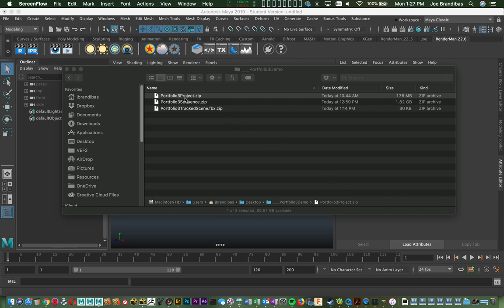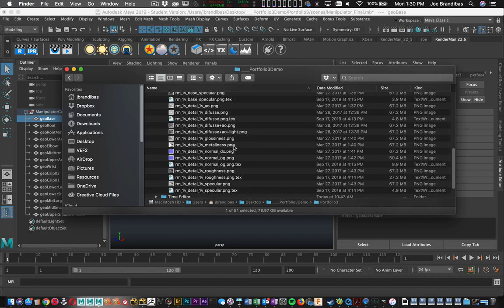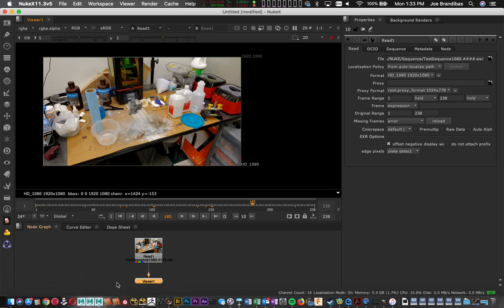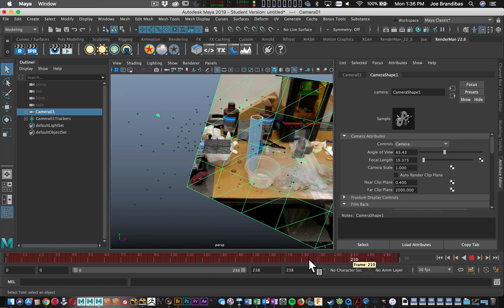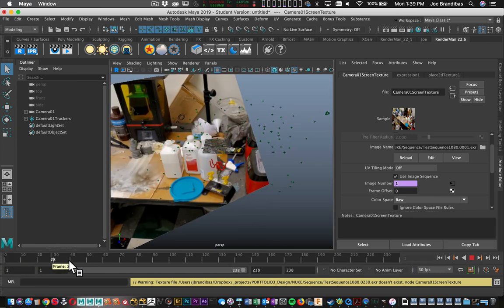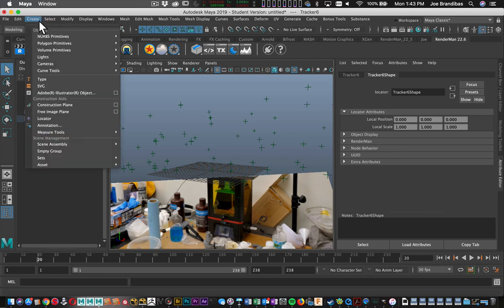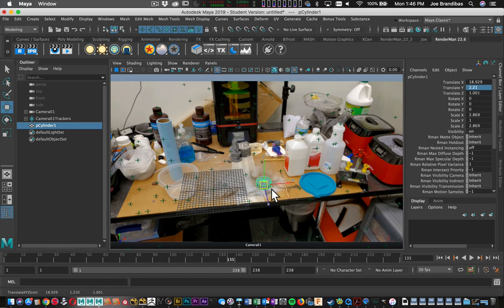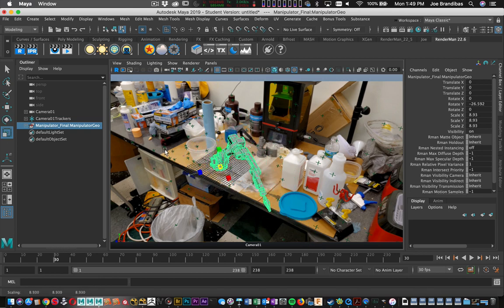Portfolio 3 Project Files